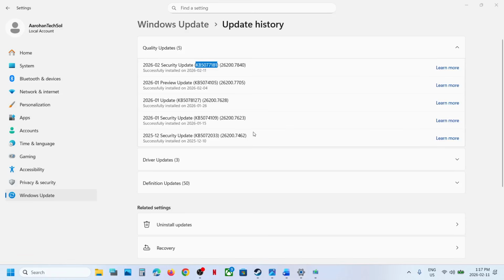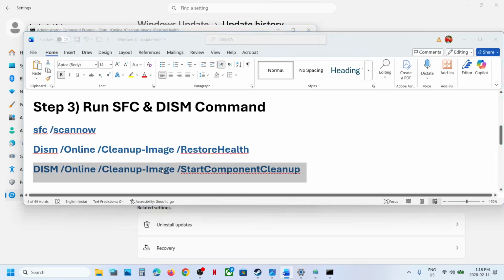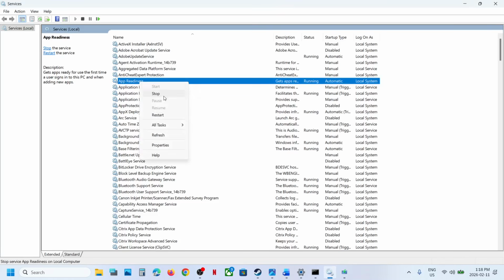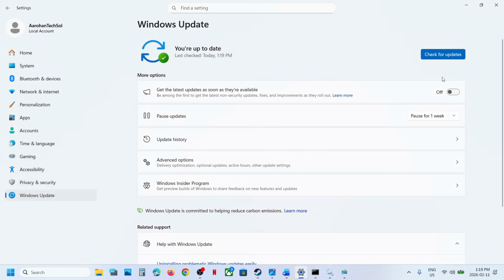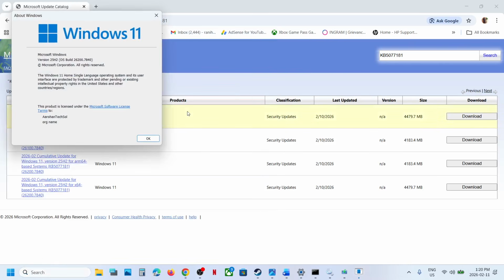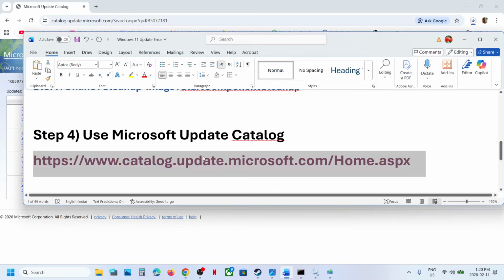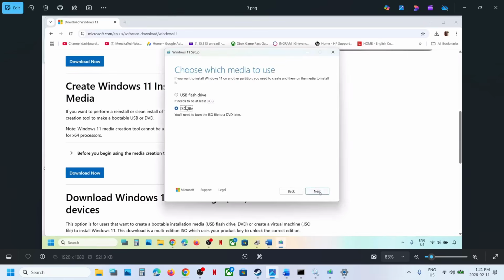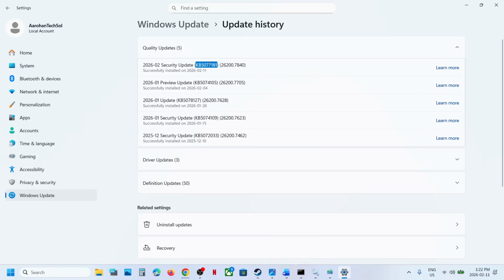Fix Update KB5077181 Not Installing Error Code 0x800f081f/0x800f0991/0x80070306 Windows 11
How To Fix Windows 11 Update KB5077181 Error Codes 0x800f081f/0x800f0991/0x80070306, Fix Update KB5077181 Not Installing Error Code 0x800f081f/0x800f0991/0x80070306 Windows 11